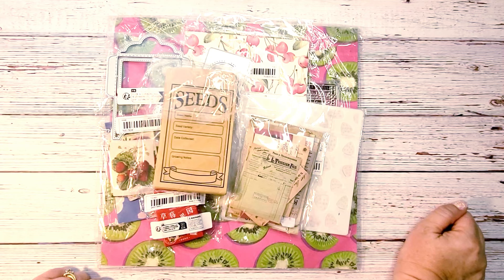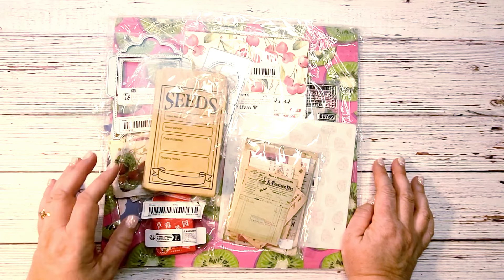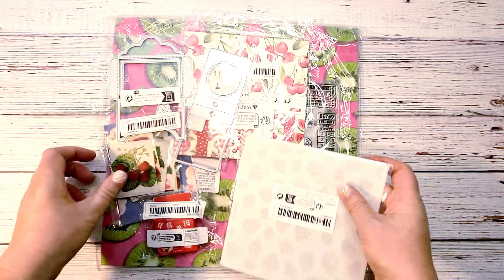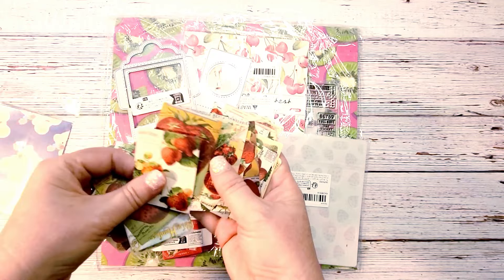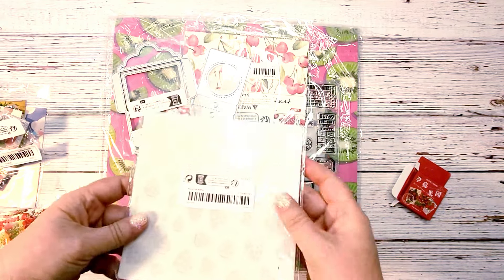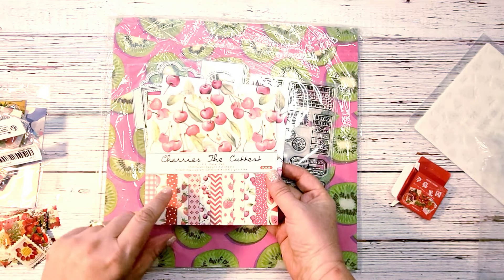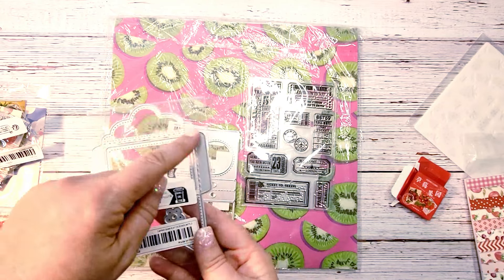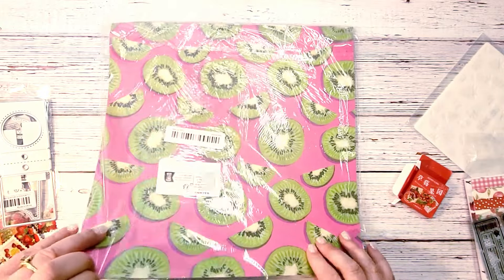Junk Journal Supply Haul: Temu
Today I am sharing some fun junk journal supplies from Temu! I saw them over on Jessica's channel @PaperTerrace . There are some fun summer papers, ephemera and tools!

Specimen Card Die set: Sold out